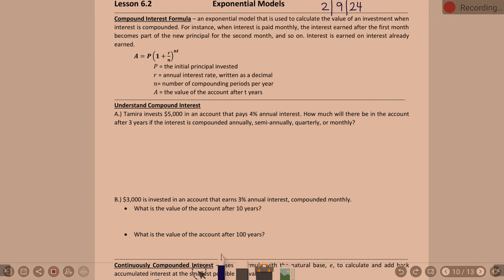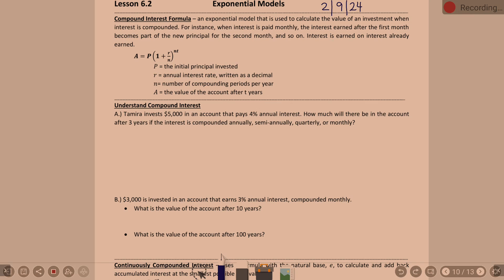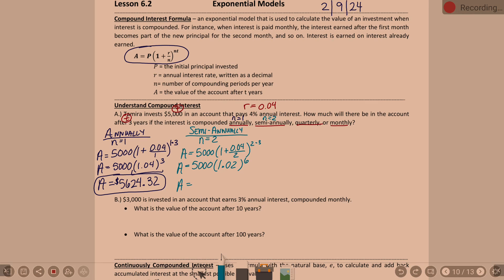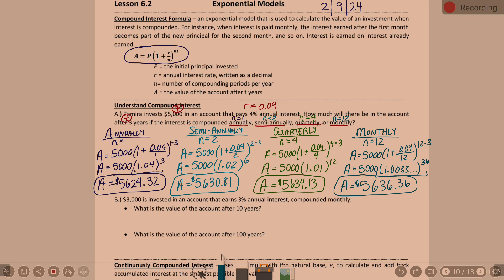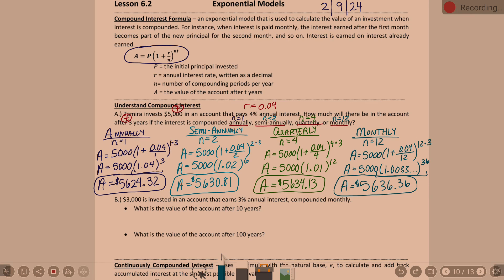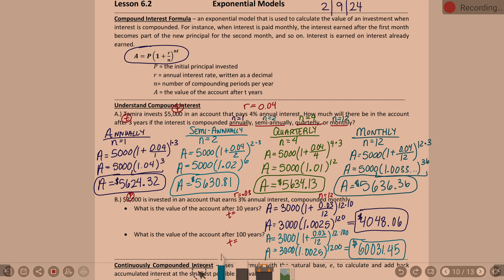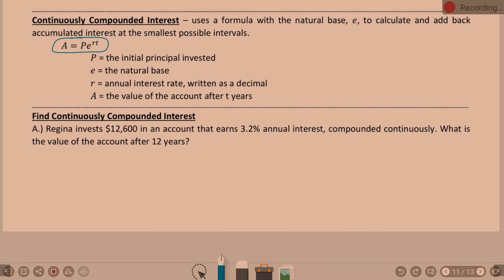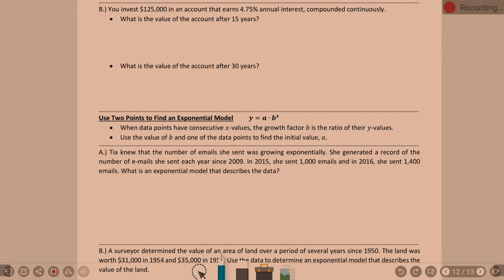A2 Lesson 6 2 Day 1